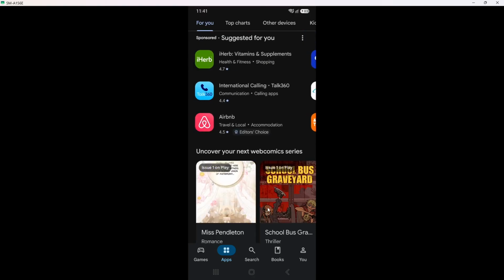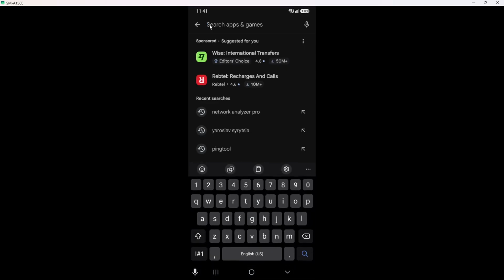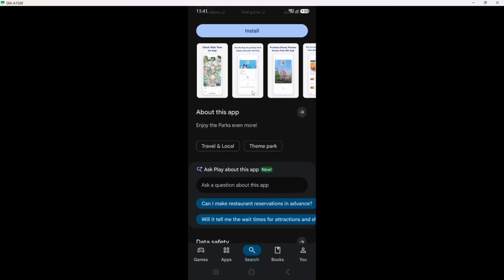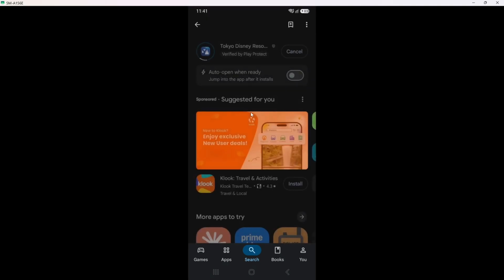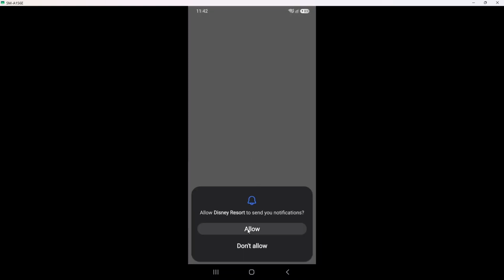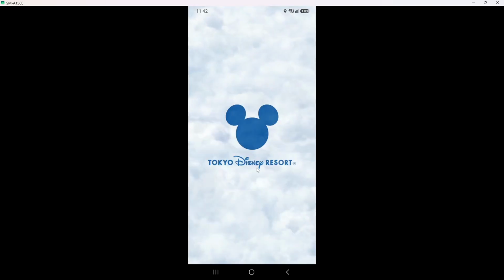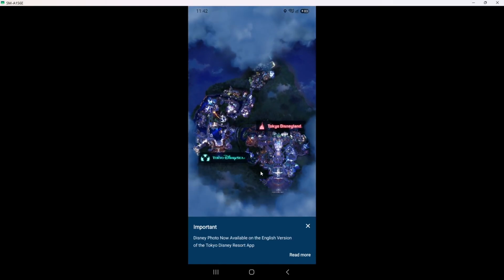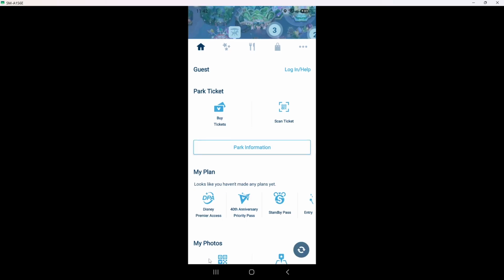How to Download Tokyo Disney Resort app on Android [2026 Full Guide]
How to Download Tokyo Disney Resort app on Android

Ready to experience the magic of Tokyo Disney Resort? In this step-by-step guide, we’ll show you how to download the Tokyo Disney Resort App on your Android device, ensuring you’re fully prepared for your visit. Start by opening the Google Play Store, where we’ll search for the official app developed by Oriental Land Co., Ltd. After swiftly navigating the download and installation process, we'll guide you through signing in or creating a MyDisney Account. With GPS and location services enabled, you'll unlock all the exciting features, including real-time park maps, wait times, and ticket management. Enhance your Disney experience and make the most out of your magical day at the park. Join us to discover how this app can be your ultimate guide to fun and adventure at Tokyo Disneyland!